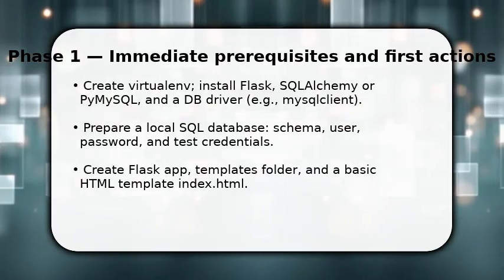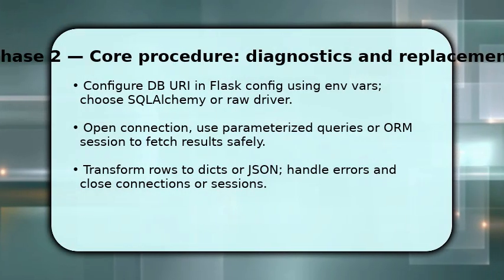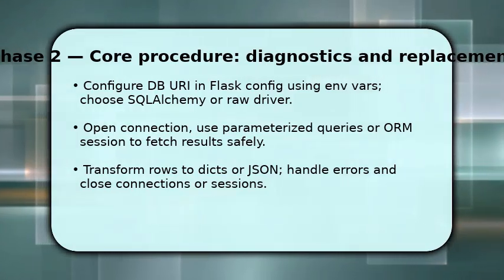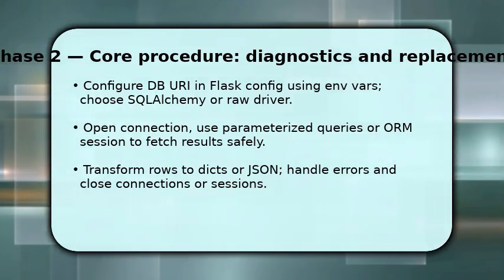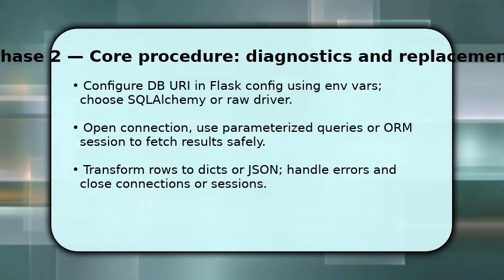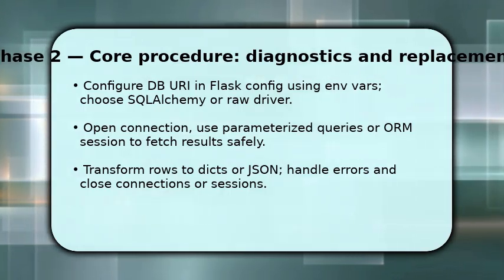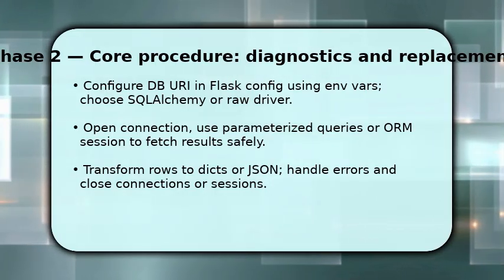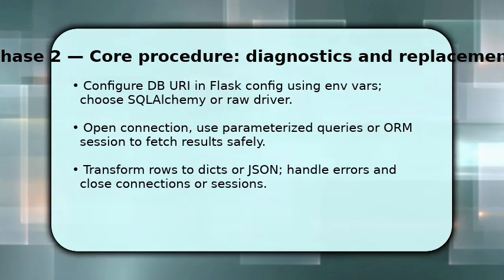How to Connect Sql Database to Html Web Page Using Python - Full Guide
How to Connect Sql Database to Html Web Page Using Python - Full Guide | 🔒 Surfshark VPN Deal — Stay private and secure. $1.99/mo + 3 Months Free ▸

Dive into the full guide on connecting an SQL database to a web page using Python. Learn step-bythy techniques, from setting up your environment with necessary libraries like Flask and SQLite3 or MySQL connector for Python, writing efficient queries, handling data fetching in views/templates, all while ensuring security best practices.

connect SQL database, Python web development, SQLite3 integration, MySQL connector with Python, Flask framework tutorial, database query execution, data retrieval from databases to HTML, web application backend setup, secure data handling in Python